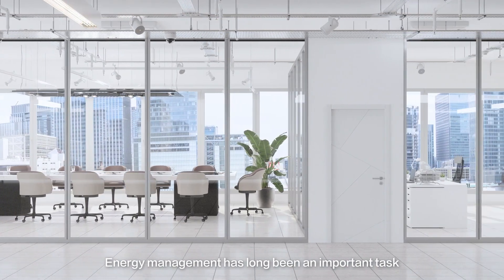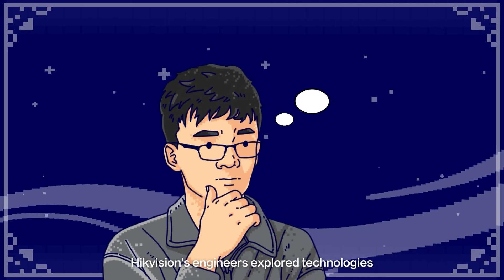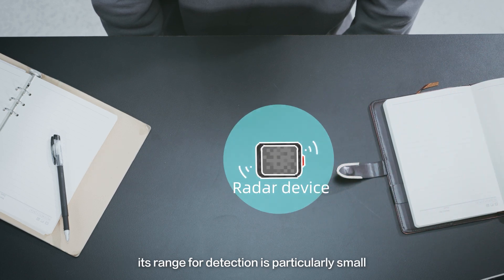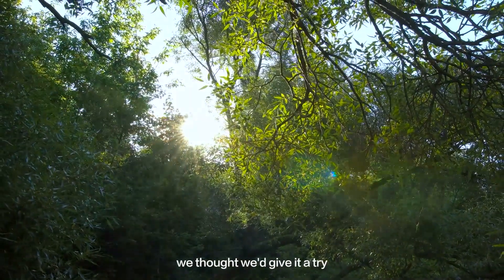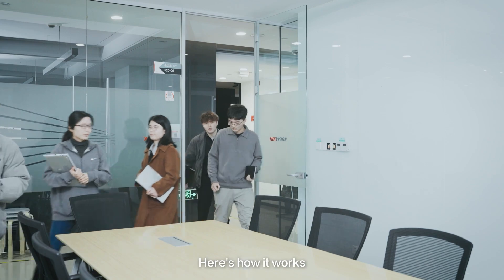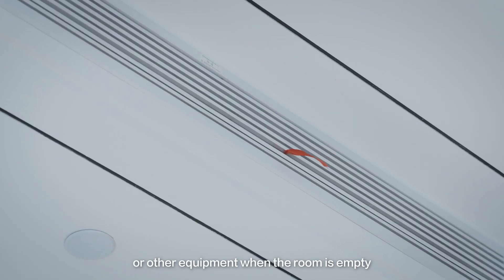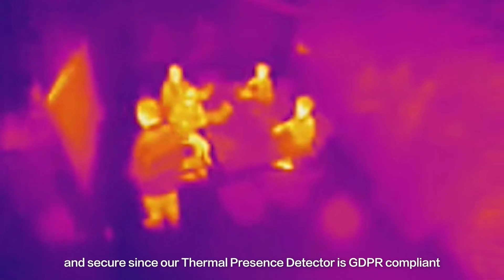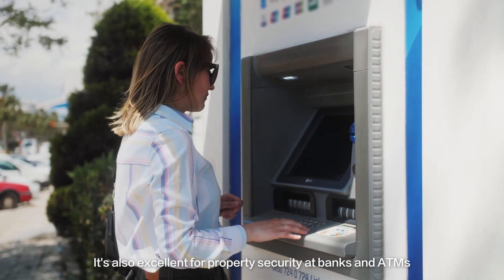Hikvision HeatPro Series Thermal Presence Detector: How Does it Improve Energy Management?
Check out this video and meet Hikvision's HeatPro Series Thermal Presence Detector. Featuring an intelligent algorithm, the Detector helps enterprise businesses to improve energy management. And like many Hikvision products, the Thermal Presence Detector makes good use of its "perception" ability for better security and a host of operations.